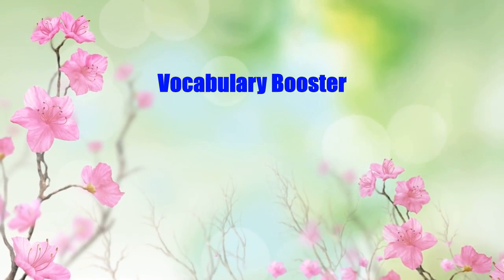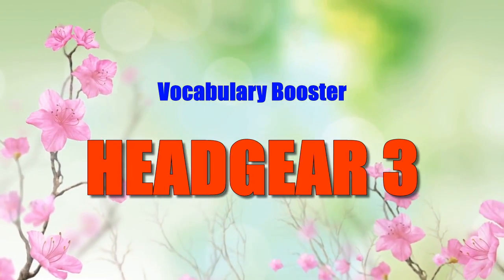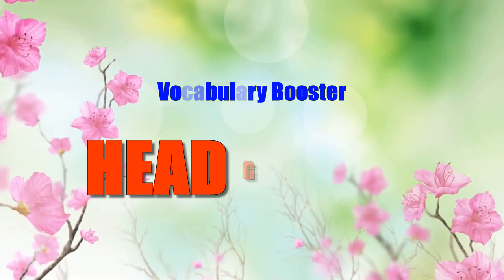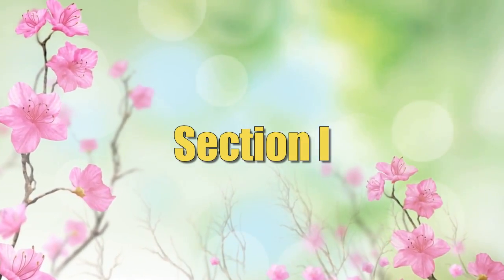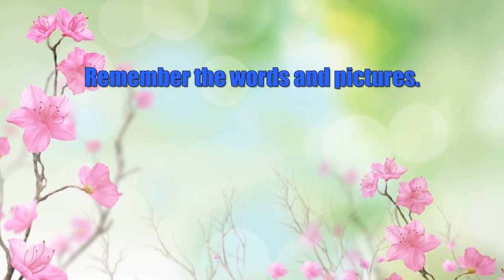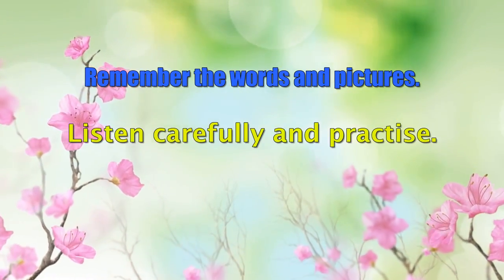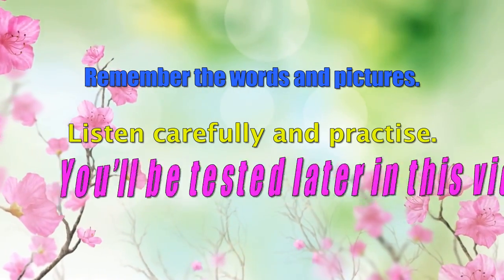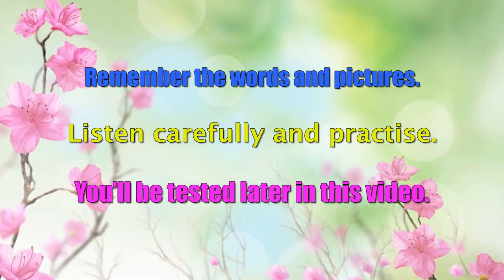TPA Vocabulary Booster - Headgear 3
Đây là chương trình video giúp bạn mở rộng vốn từ, nâng cao và hoàn thiện khả năng phát âm tiếng Anh. Chương trình Vocabulary Booster do TIÊN PHONG Language Academy - Gia sư Trực tuyến sản xuất và phát hành hoàn toàn miễn phí.

This video segment aims at helping you to widen your vocabulary and to improve your pronunciation of English. Vocabulary Booster series is produced and published by TIÊN PHONG Language Academy - Online Tutor free of charge.